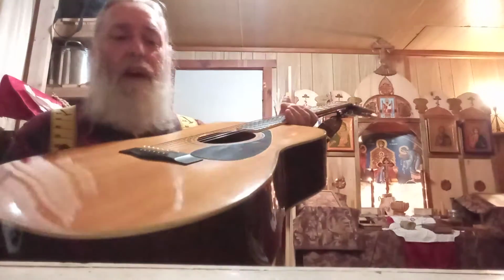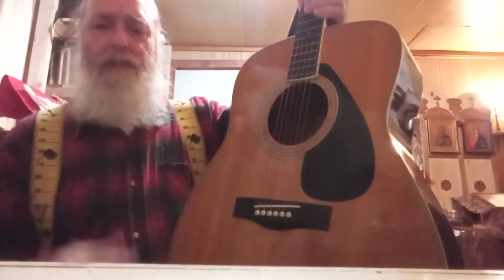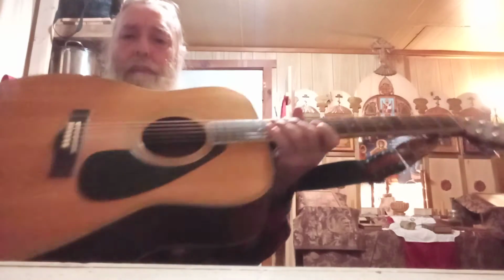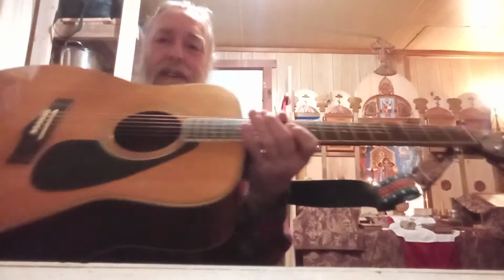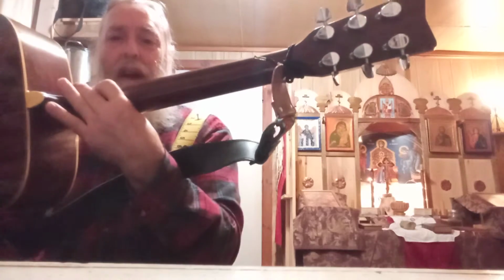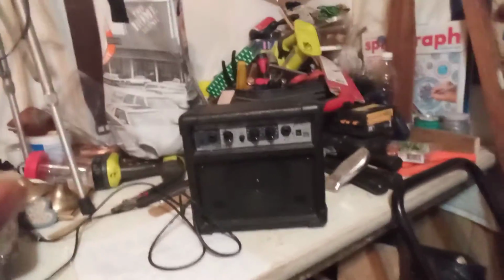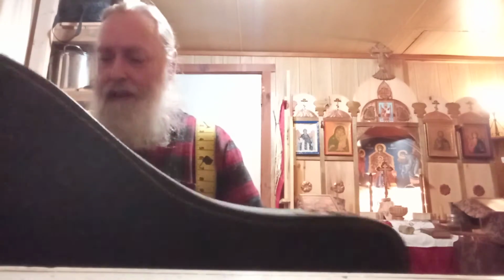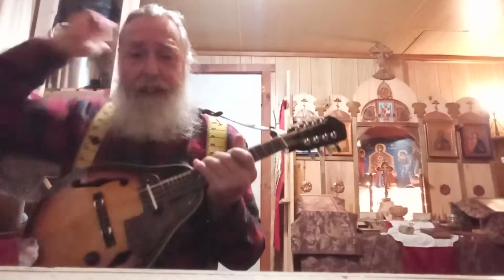a Christmas greeting to Patrick, Brigid & baby William from Esther & Phillip